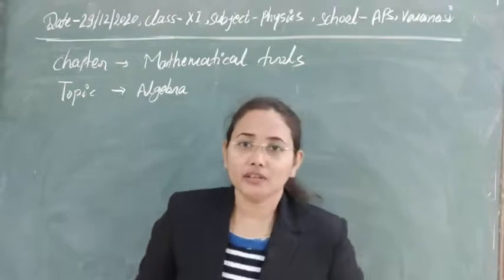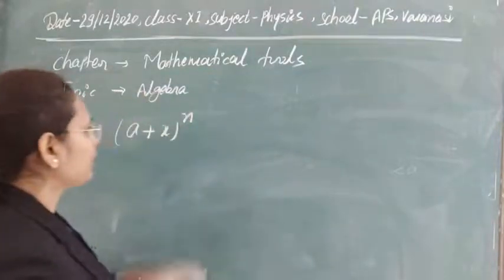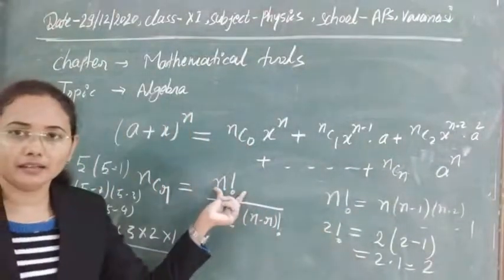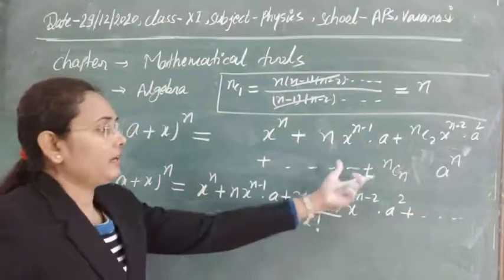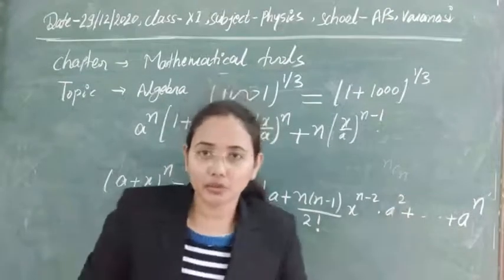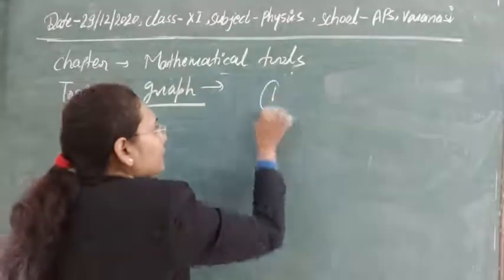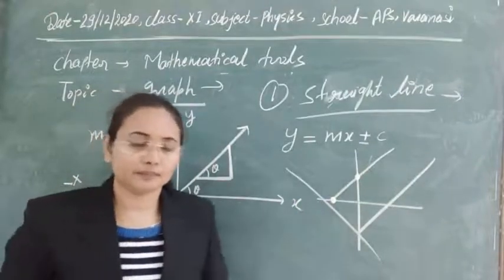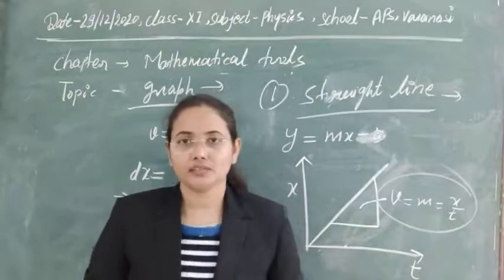Class XI physics 29-12-2020 by Ankita Verma, Mathematical tools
Class XI physics 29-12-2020 by Ankita Verma,  Algebra ( Binomial theorem ) and graph